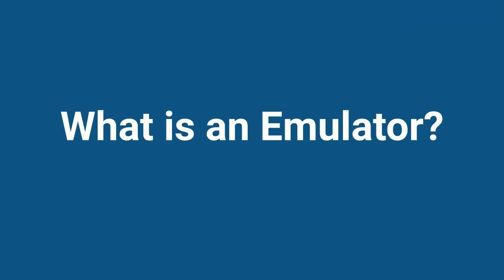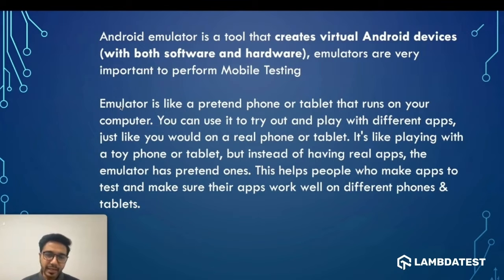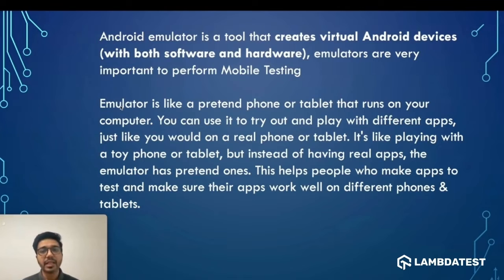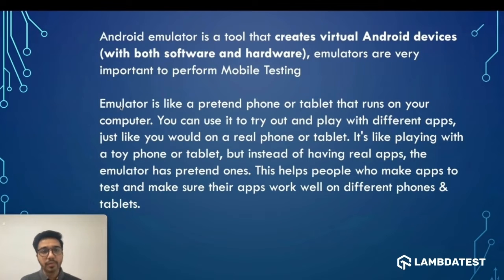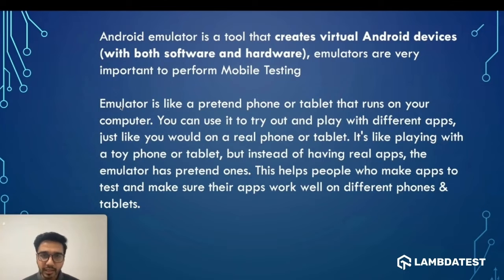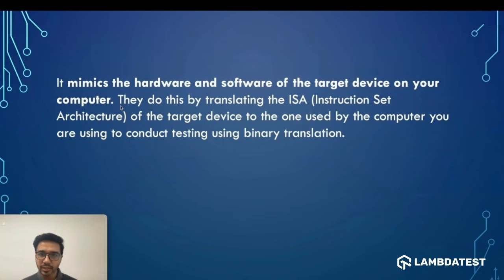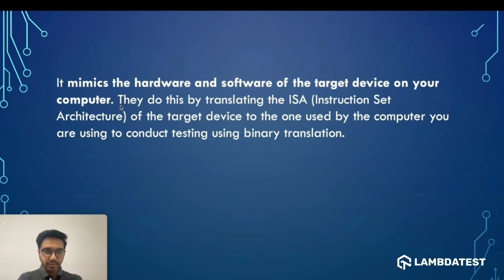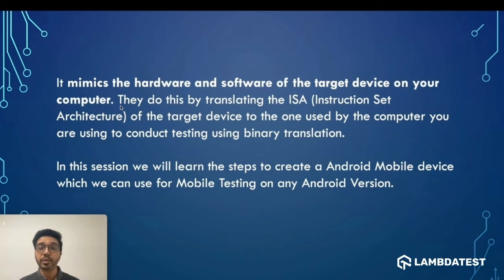What is an Emulator? | LambdaTest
📌 What is an Emulator?
An Emulator mimics the hardware and software of the target device on your system. Emulators allow you to assess your app's performance, functionality, and compatibility on various devices, OS, and network conditions without having to use the actual devices.

𝐑𝐞𝐥𝐚𝐭𝐞𝐝 𝐁𝐥𝐨𝐠𝐬📝